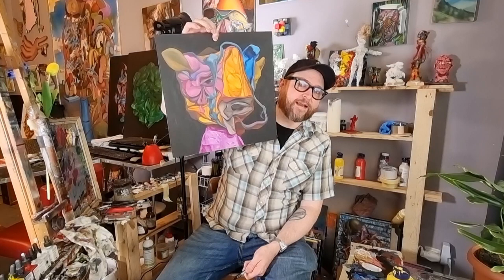How to find your artistic style 🖌️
In this video we look at how to find your artistic style.
Here are some bulletpoints
Can your artistic style be found? Is it out there, or in you, or both?
Once you've found what resonates with you. Answer these questions
What is the subject? Landscape? Portrait? Abstract?
What is the medium? Oils, watercolor, acrylic?
What is the recipe?
-speed
-thickness
-color
-preparatory images (or reference)
-size/scale